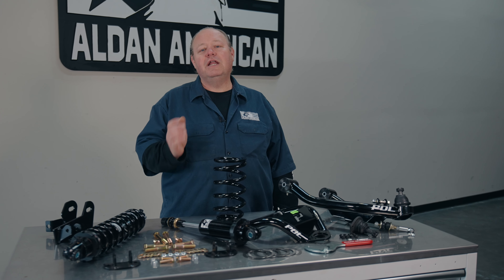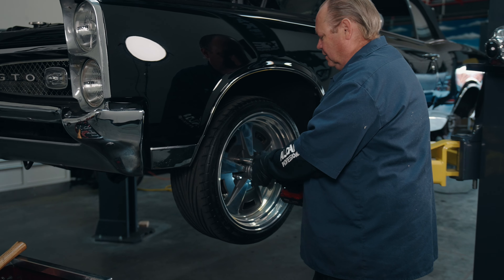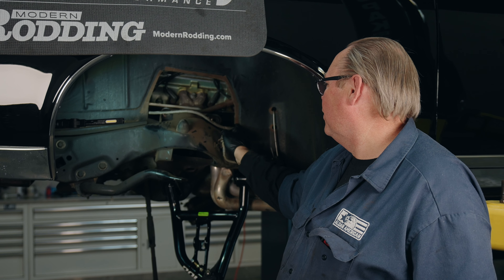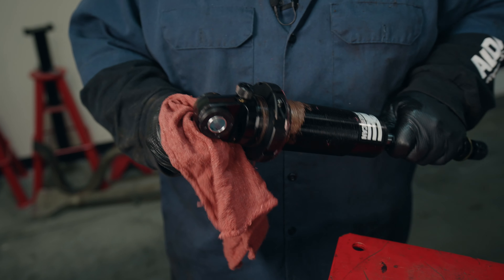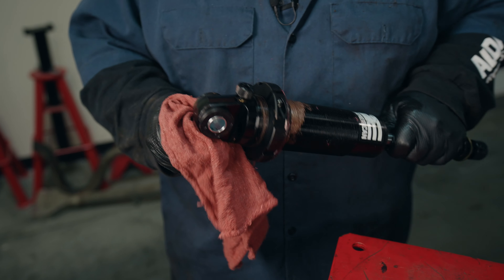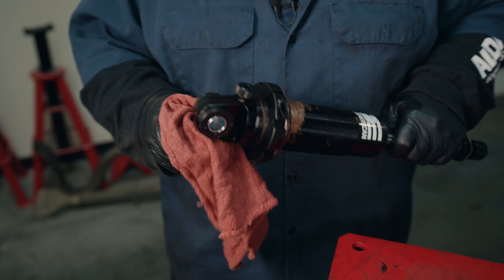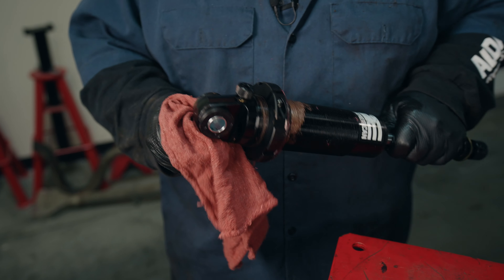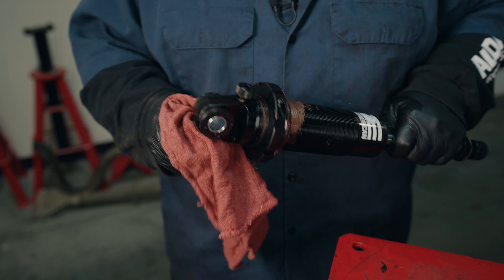Turn your 1964-72 GM A-Body into a handling machine | GTO Coilover Install Guide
Aldan American coilover suspension kits for GM A-Body vehicles are a complete upgrade that takes a 60+ year old 1967 Pontiac GTO chassis from a dinosaur to a cornering monster!

Aldan American GTO coilovers are available with either single or double adjustable shock valving.

Aldan American brings over three decades of innovation and suspension performance knowledge to the 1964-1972 GM A-Body with bolt-on suspension kits for Chevelle, El Camino, Monte Carlo, GTO and more with fully adjustable coilovers and shocks. Chevy, Buick, Pontiac & Oldsmobile owners now have several bolt-on, direct fit suspension upgrades designed to improve handling, ride quality and the overall stance of your vehicle.

Aldan coilover suspension kits are designed to offer a stock level ride height capable of lowering 1.0-2.0” from stock height. Aldan coilovers and shocks are also easily tunable with the turn of a dial. Made in the U.S.A. our full line of high quality GM A-Body suspension kits come with options available for small block, big block and LS swapped cars. Full suspension systems available for street, autocross, cruising and drag racing.

* Of note is that for the heavier larger displacement engines, a differently rated coil spring is suggested to handle the increased weight. When ordering, buyers should let the Aldan American ordering desk know all aspects of the car’s equipment.

Features & Benefits:
- Made in the U.S.A.
- True Bolt-On Design
- Properly Lowers 0.0-2.0” From Stock
- Fully Adjustable – Improves Handling & Control
- Smoother Ride on The Street
- Easy To Tune With Turn Dial Adjustment – Set To Your Liking!
- Aldan Shocks are Fully Rebuildable & Serviceable
- Lifetime Warranty

00:00 - Intro
01:08 - Disassembly
02:09 - Lower Control Arm
02:58 - Spring Seats
04:20 - Shock
04:56 - Double Adjustable
06:03 - Sway Bar
06:28 - Shocks
06:55 - Rear
07:19 - Upper Brackets
08:00 - Rear Shocks
08:51 - Rear End Bracket